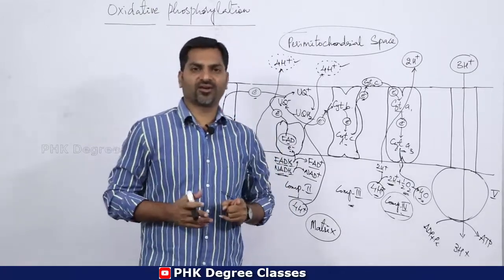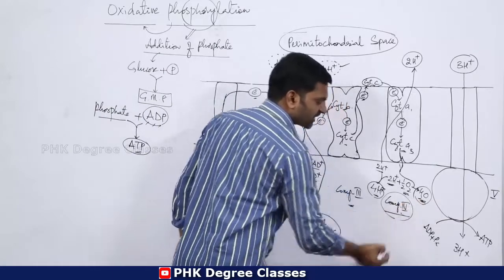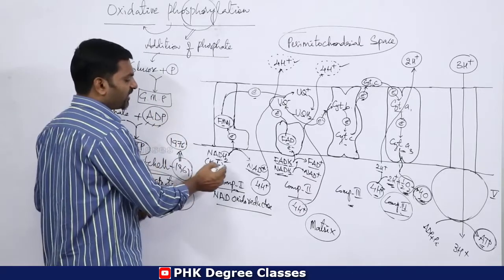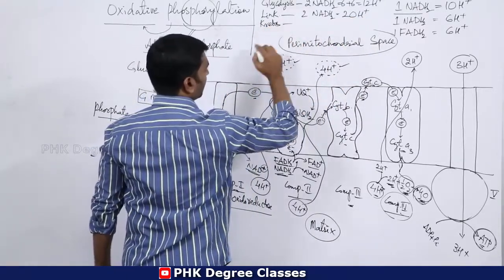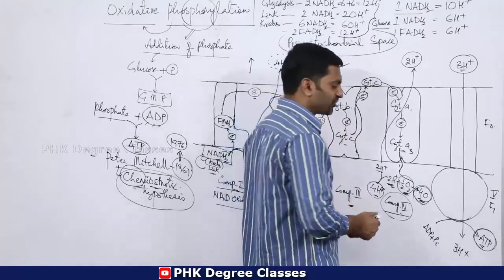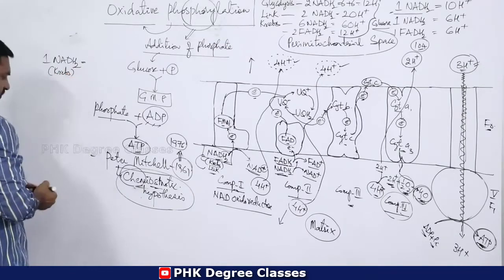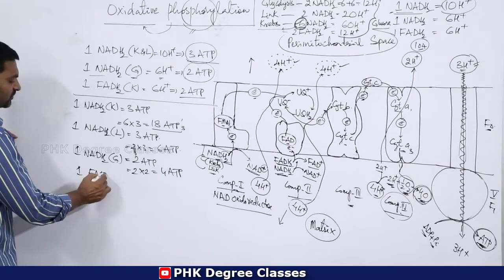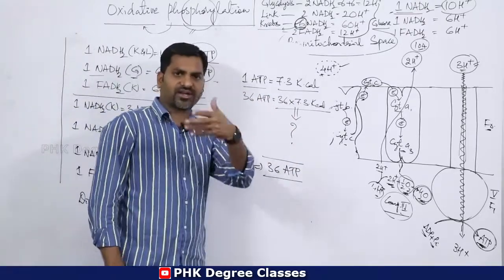Oxidative phosphorylation | Prasanna Harikrishna | Biology Degree Final Year | SRR Degree Karimnagar